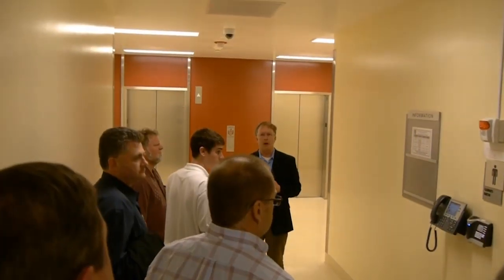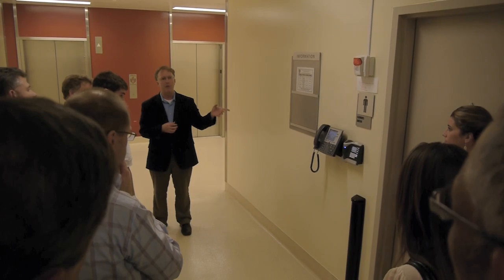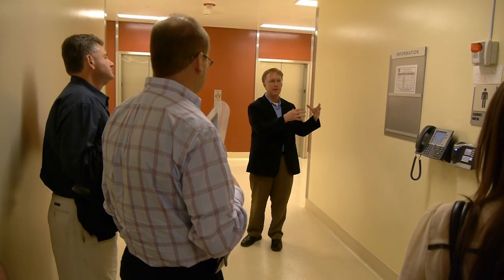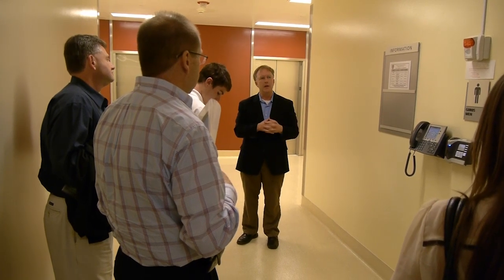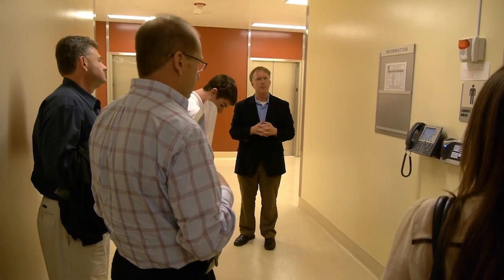Stanford Lokey Stem Cell Research Lab Building: AFE Behind the Scenes Tour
This is a documentary of a tour of the Stanford School of Medicine's Lorry I. Lokey Stem Cell Research Building for Facility Engineers. The Silicon Valley Chapter of Association for Facilities Engineering (AFE) organized this tour of the Stem Cell Research facility located at the heart of Stanford University. This new facility is a $200 million stem cell research building, which the school says is the largest of its kind in the country. Chris Shay, Director of Projects, Office of Facilities Planning & Management, Stanford University School of Medicine, hosted the meeting.

Based on available information, the building features 200,000 square feet of floor space and will serve roughly 550 researchers, among them faculty members, postdoctoral scholars, students and staff members. The four-story building was constructed over a period of two years with a $43.6 million grant from the California Institute for Regenerative Medicine and a $75 million donation from businessman and philanthropist Lorry Lokey, who founded Business Wire. The rest of the money came from private donations and university funds.

For more information about the building, go For information about joining the AFE, go